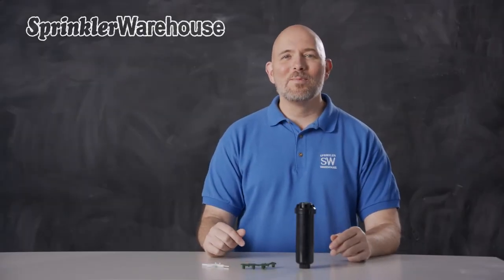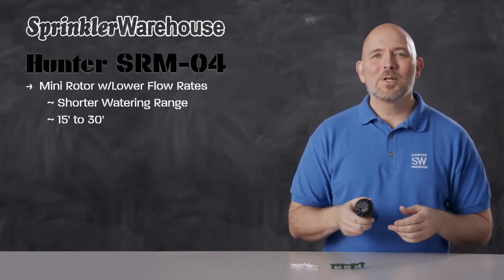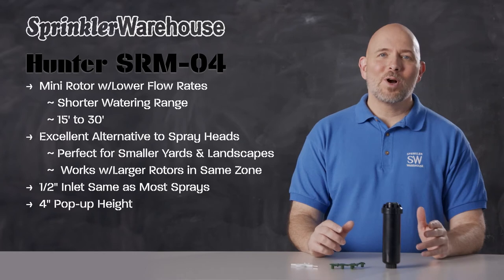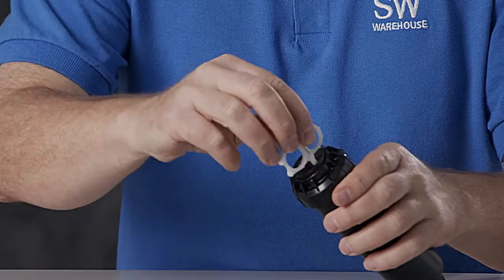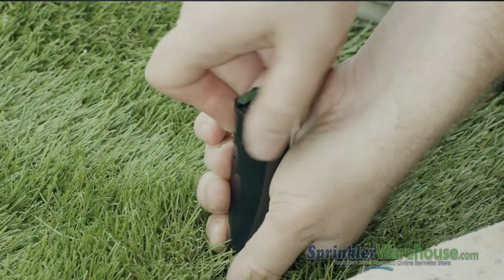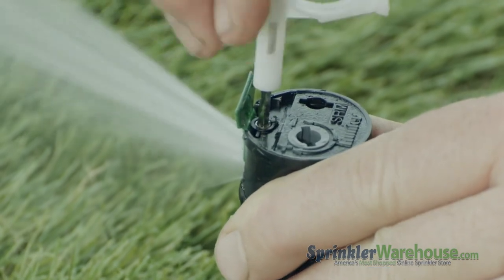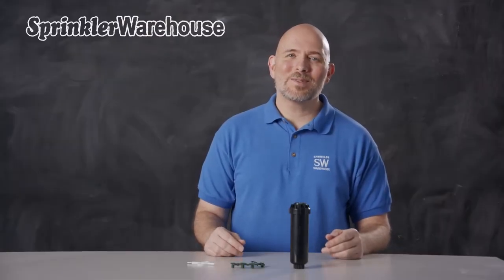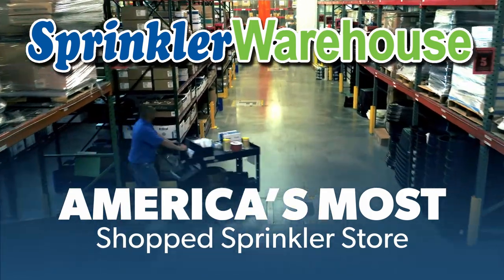Changing A SRM-04 Series Nozzle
This is a video about the SRM-04, Hunter’s shortest-range rotor, designed to be an alternative to spray heads. Dwayne Smith, your Sprinkler Warehouse Pro discusses a few of the features of this rotor and shows you how to change out a nozzle and make some adjustments. Available at SprinklerWarehouse.com, sku#: SRM-04.